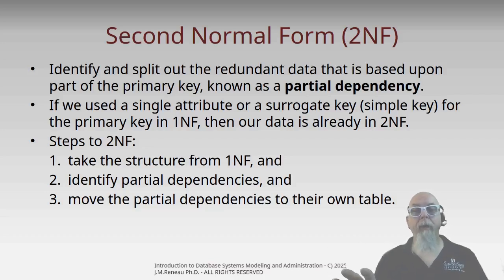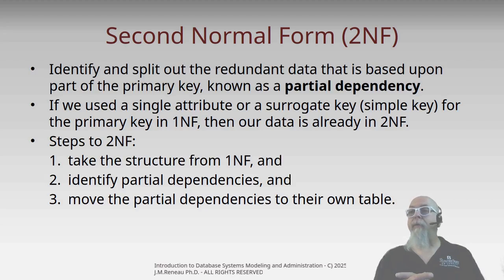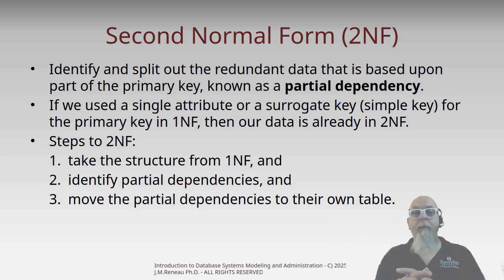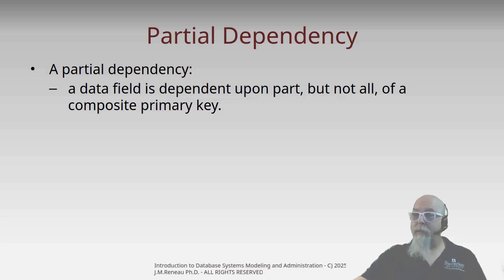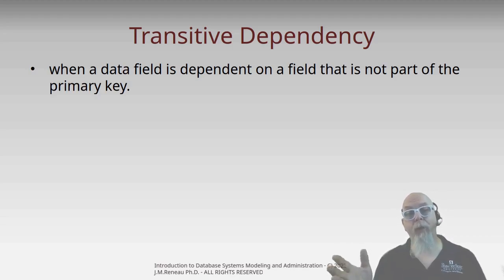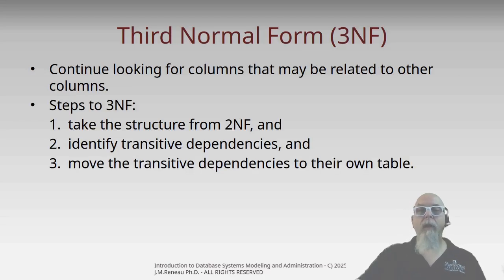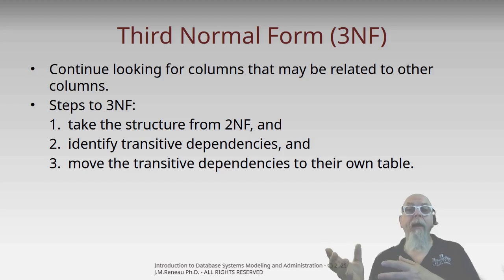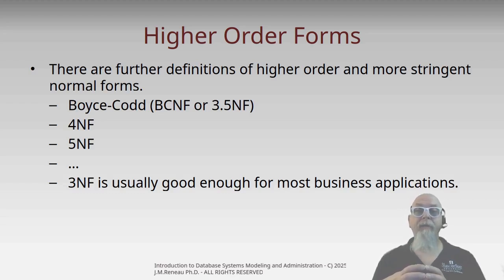0110_Normalization - Normalization and the Physical Data Model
This video is entitled "Normalization and the Physical Data Model" and it goes with chapter eleven in the book Introduction to Database Systems Modeling and administration by Dr. James M. Reneau. It will define the three levels of database normalization. Additionally it will discuss relationships, partial relationships, and transitive relationships in data.